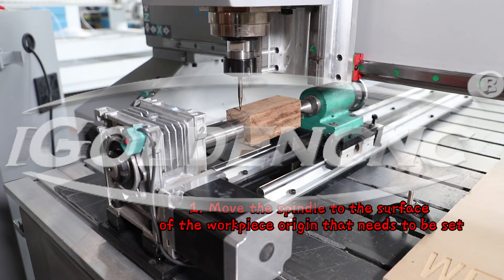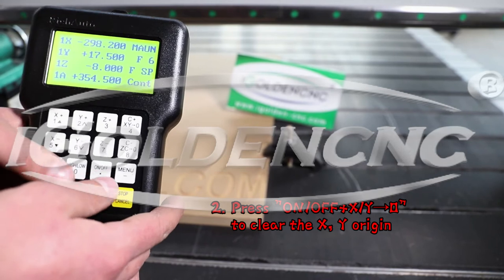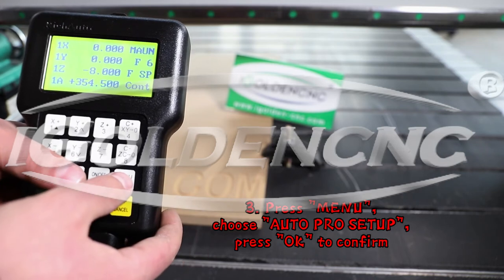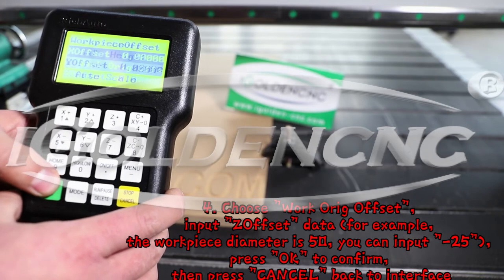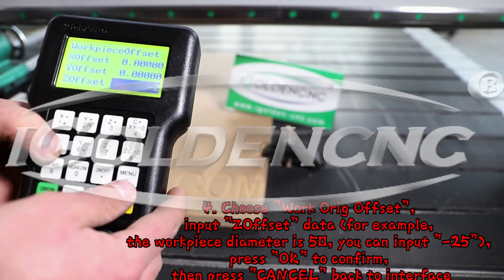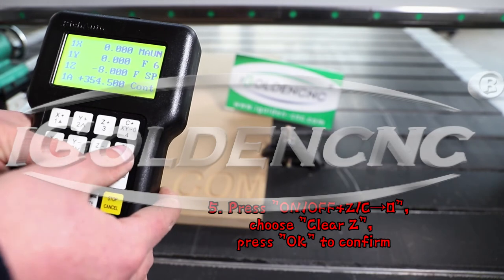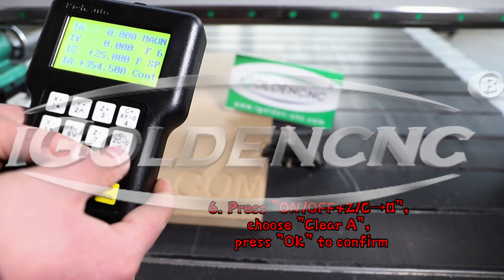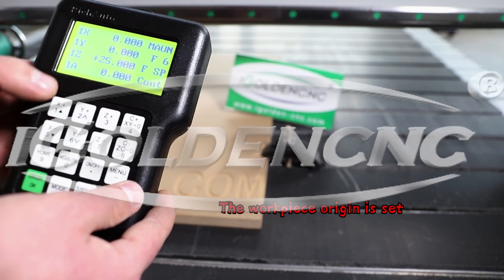How does the rotation axis set the workpiece origin in DSP A18 control system